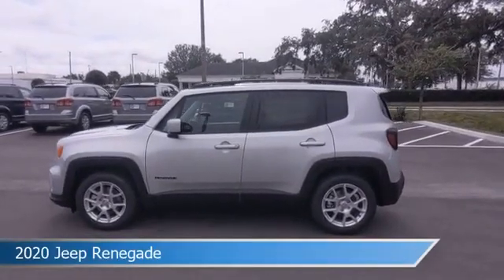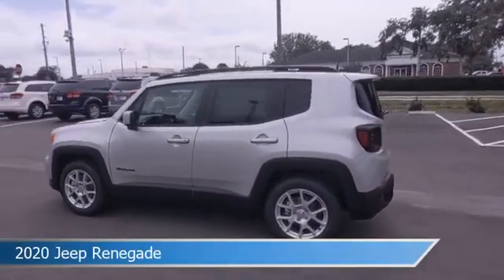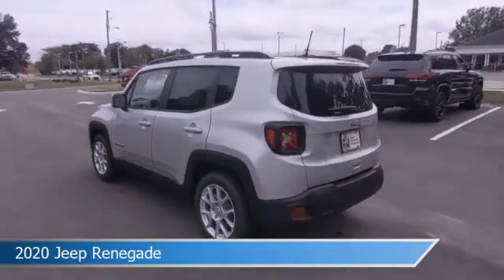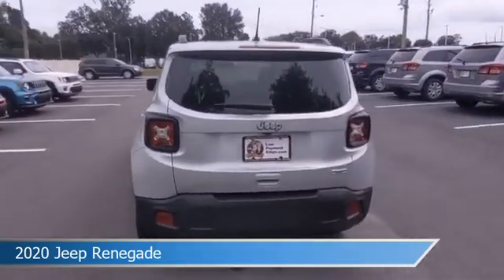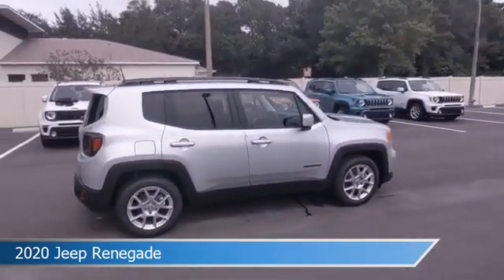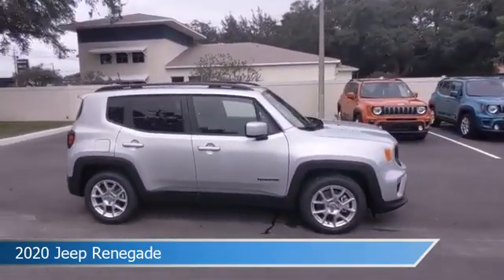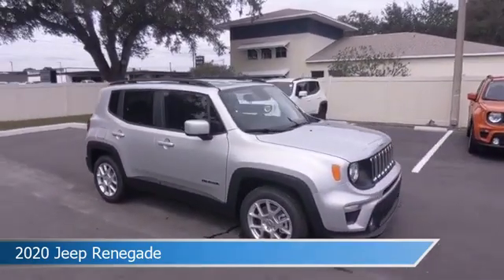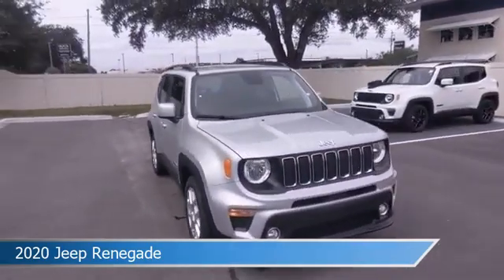2020 Jeep Renegade